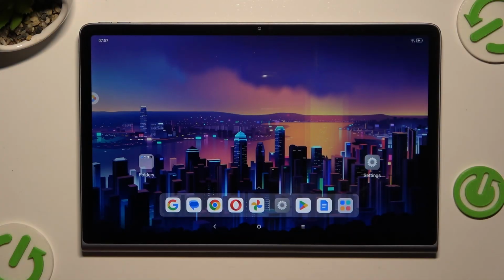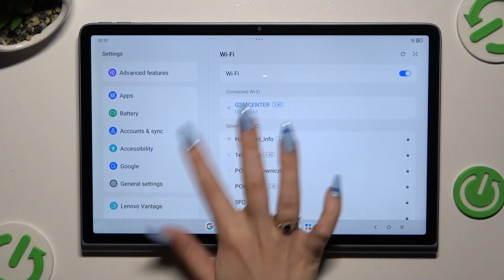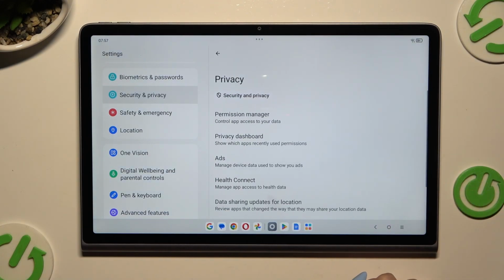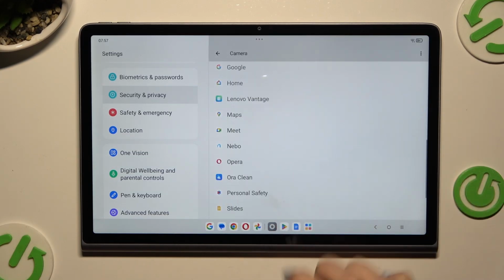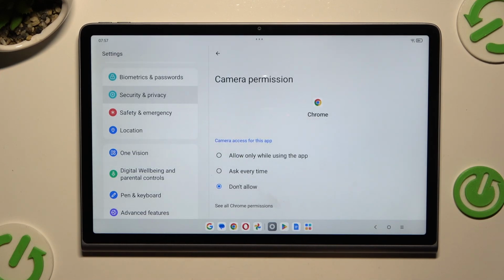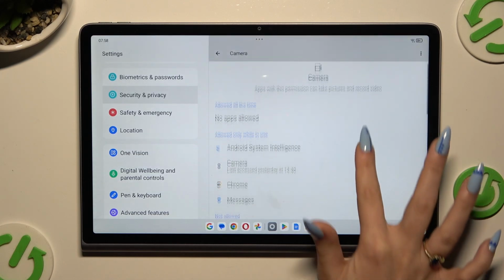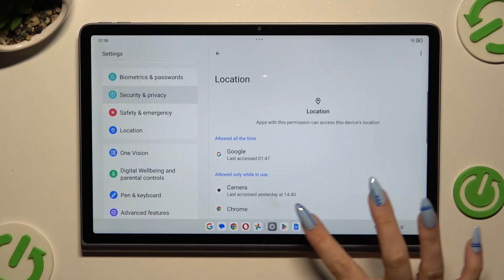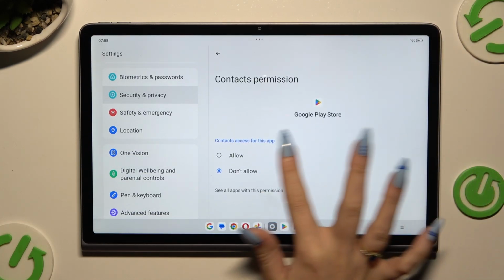How to Manage App Permissions in Lenovo Tab Plus 11 5 - Change App Permissions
If you wish to set up the location, data usage or any other permission for your most favorite applications, then you should watch the above tutorial video. Discover how to get into the app settings in order to manage permissions to your own preferences in this Lenovo Tab Plus 11 5 device.